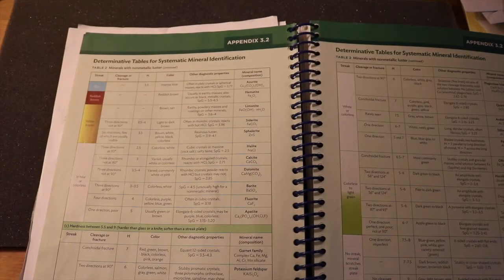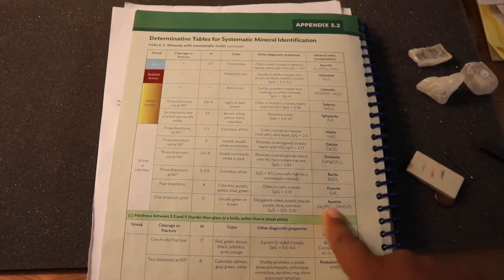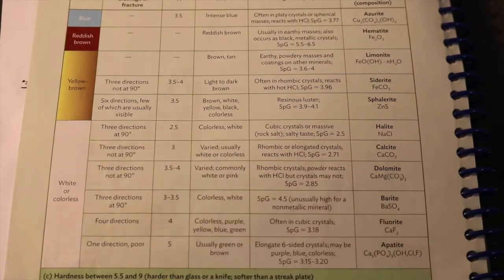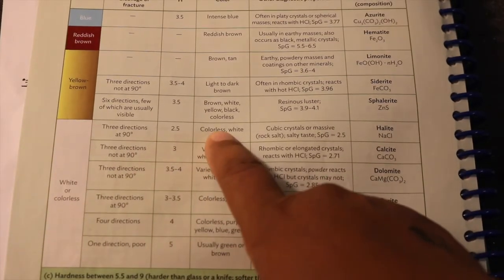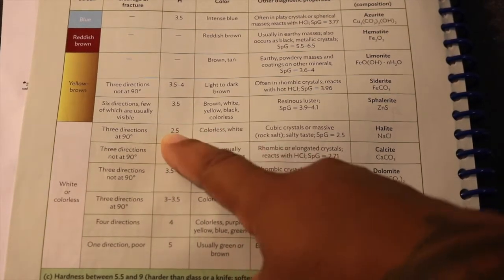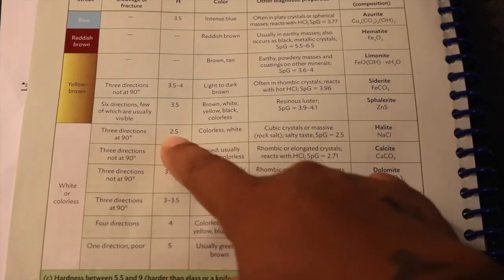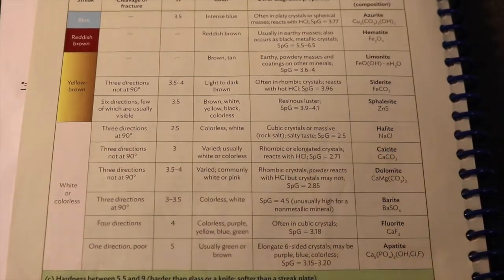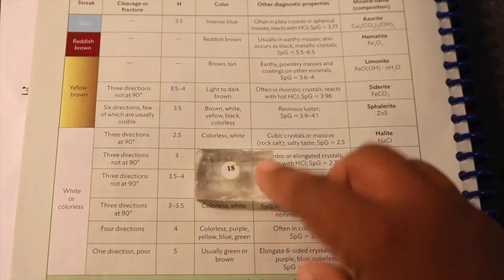Mineral Identification Example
For Geology 100 Laboratory: Minerals